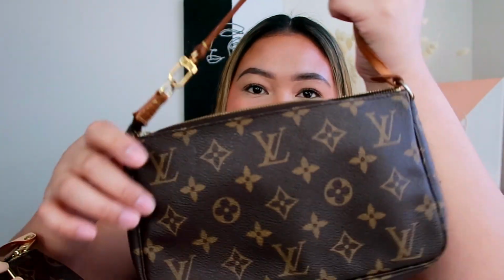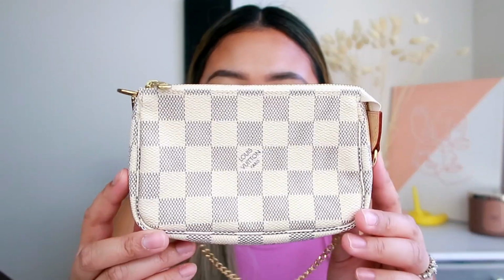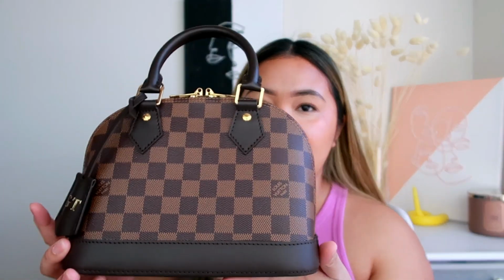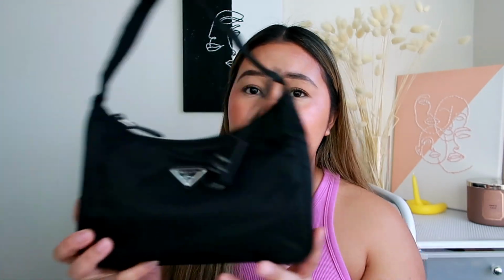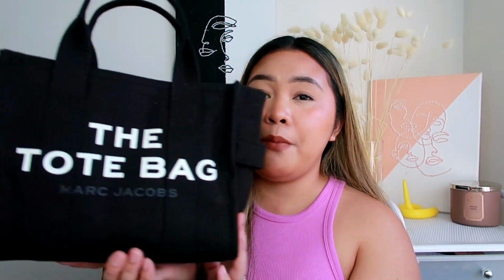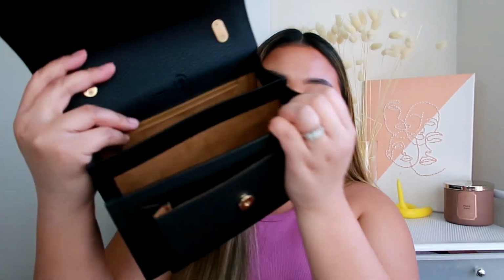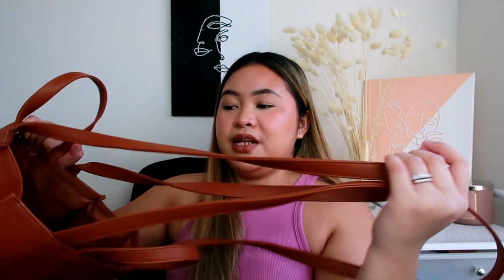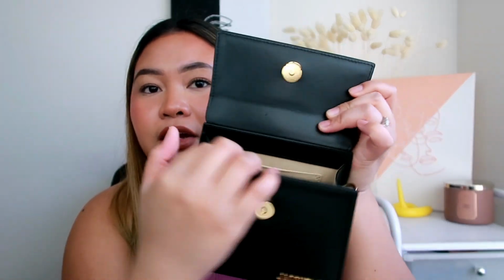MY DESIGNER HANDBAG COLLECTION 2021 | Louis Vuitton, Prada, Jacquemus & more!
Also born and raised in Cebu ☺️ hi sa mga bisaya 🤗

*BAGS MENTIONED *

Louis Vuitton Pochette Accessories *Old version*

( this is the closest one I found online)

Luxury Fashion Rentals - GLENNTAWNEY25
Duvolle - 70ATTENTION
SirNathan - GLENN15
HighOh - glenn15
Parade - glenn.tawney
Goli - glenntawney

•MOVIE EDITOR•
Filmora Go

Xoxo,
Glenn